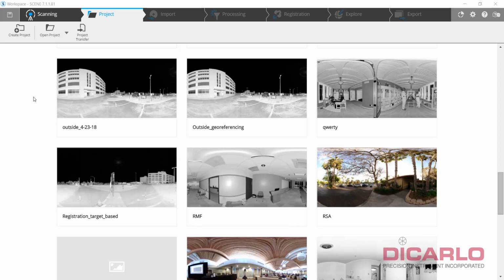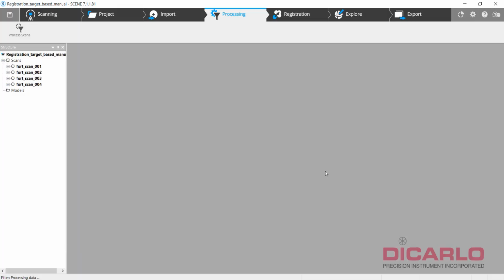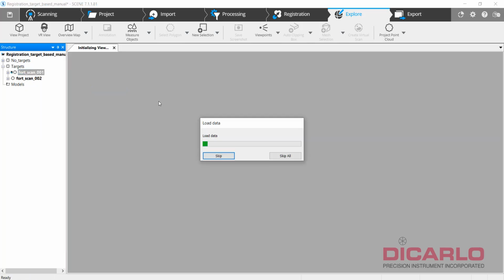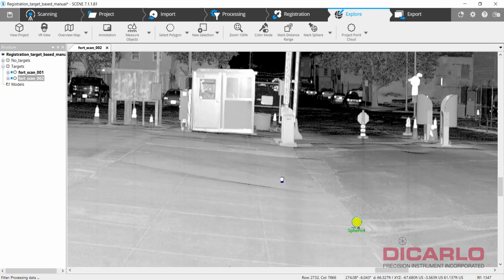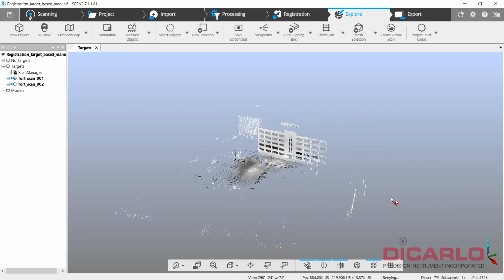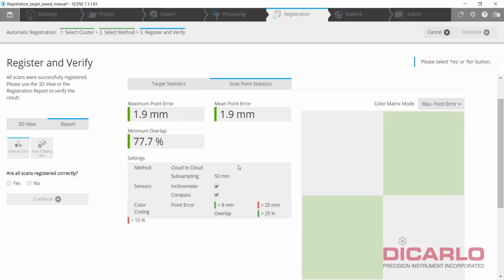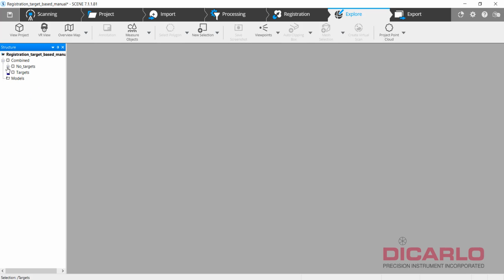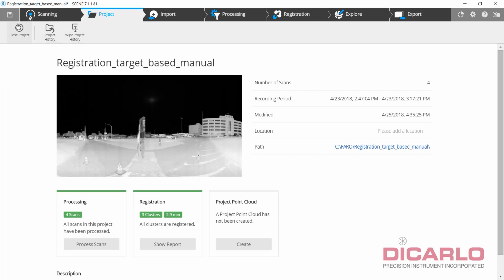FARO SCENE how to register manually and combine clusters in SCENE 7+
A quick tutorial on how to register using both target based and targetless registration methods in SCENE 7+. Also shows how to register individual clusters together.